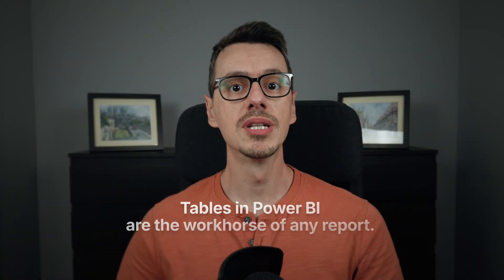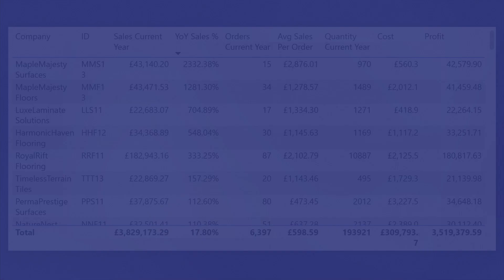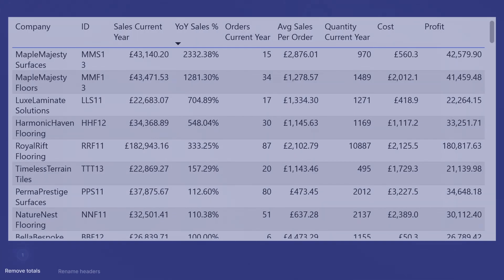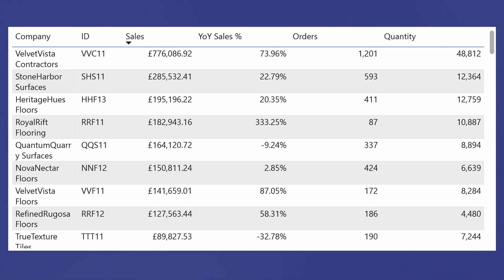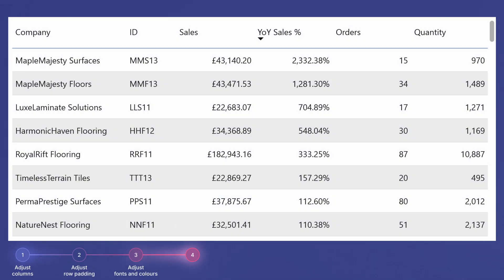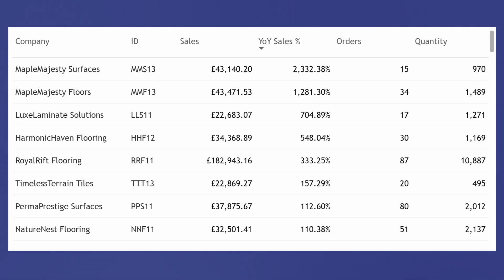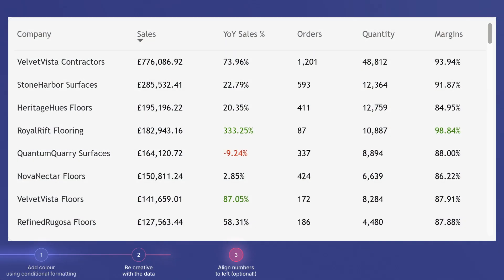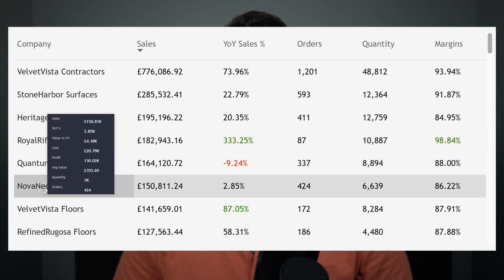Transform Any Power BI Table With These Pro Tricks!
If you want to build cleaner, smarter, and more user-friendly Power BI tables, this video will show you exactly how to do it.

In this tutorial, I break down the essential techniques for creating professional table visuals in Power BI, including data clarity, formatting, conditional formatting, visual hierarchy, and analytical enhancements. These steps will help you build reports that are easier to read, faster to interpret, and trusted by business users.

Whether you're working in Power BI Desktop, improving your data model, or enhancing the user experience of your dashboards, these table design tips will instantly elevate your report quality. Learn how to clean your data, simplify layouts, improve readability, and highlight insights using proven Power BI visualization best practices.

If you design reports for stakeholders or clients, this video will help you turn basic tables into high-impact visuals that reveal patterns, trends, and performance instantly.

⏱ Chapters

00:33 – Are they worth it?
01:35 – Starting point
02:05 – Data presentation & clarity
03:56 – Visual Design & Readability
05:38 – Analytical Enhancements & User Interaction